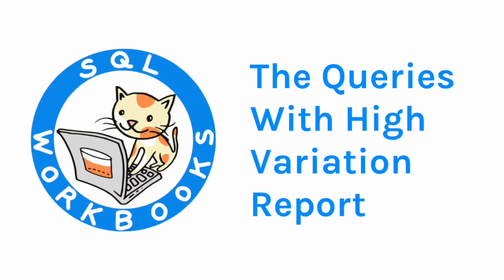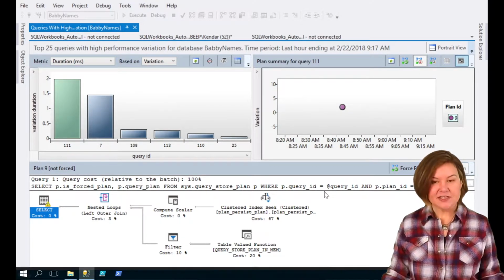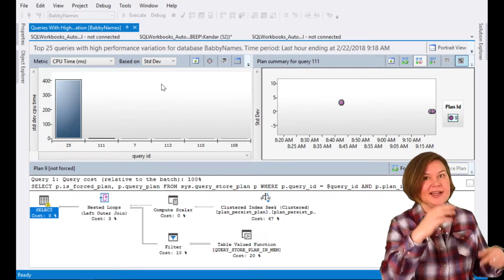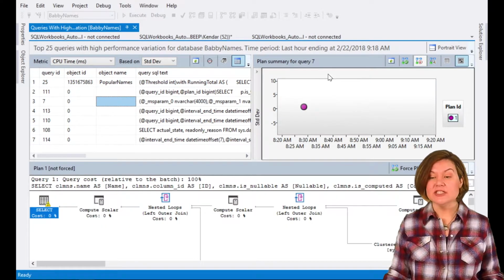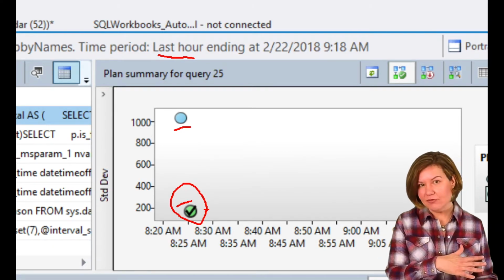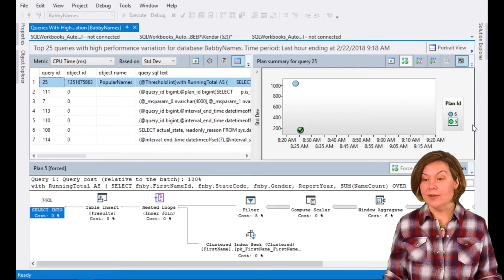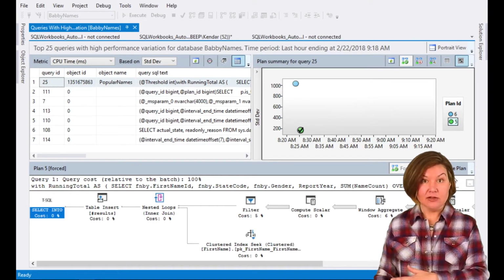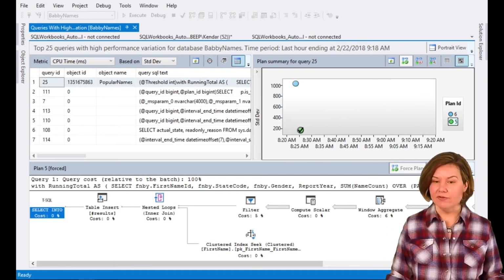Automatic Plan Correction in the Queries with High Variation Report